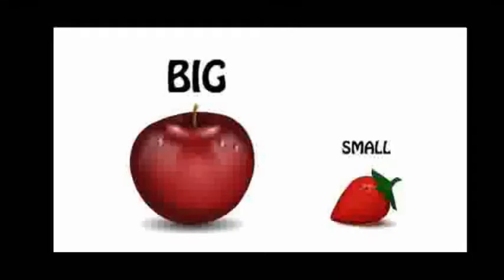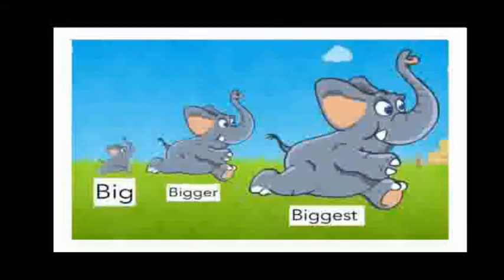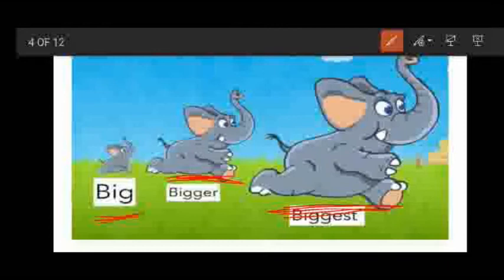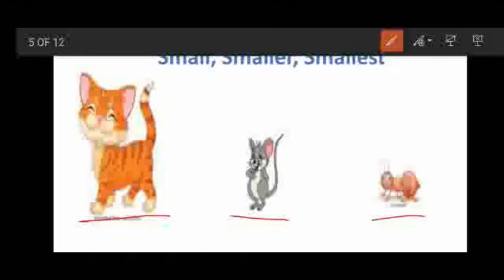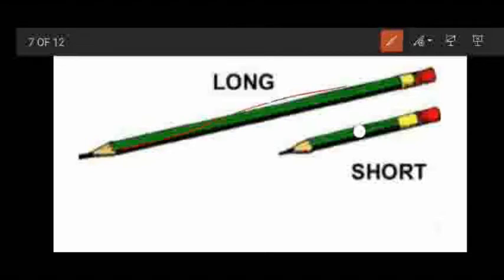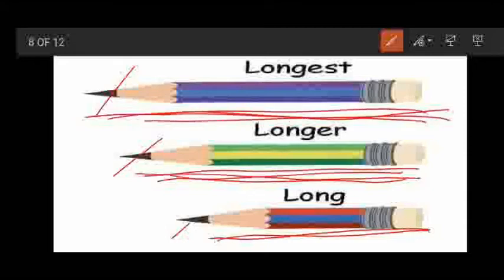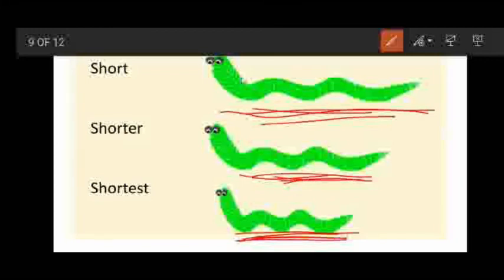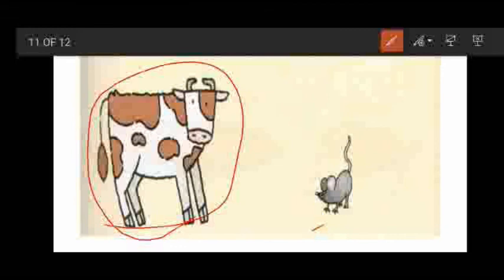Class - Pre-KG - Subject - Sensorial - Topic - Big and Small, Tall and Short.